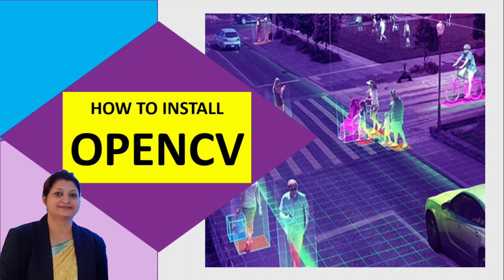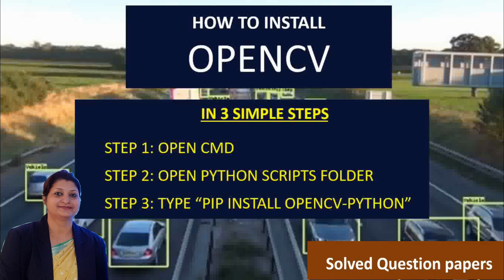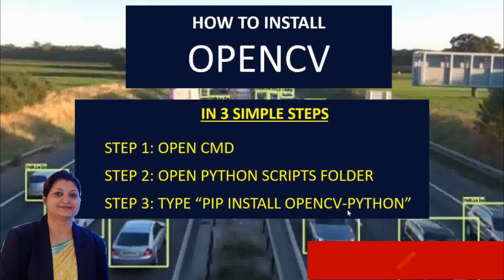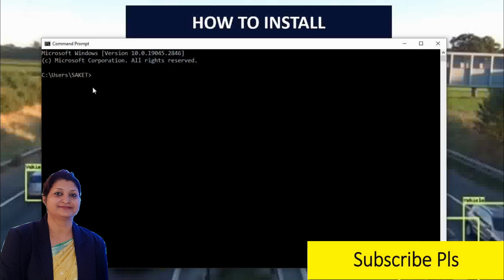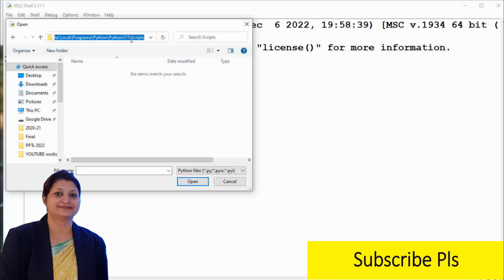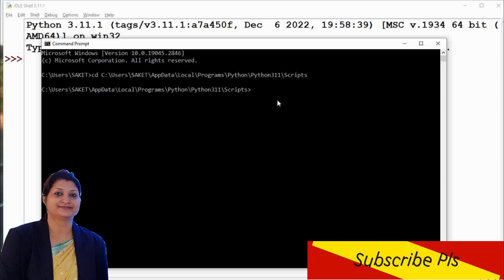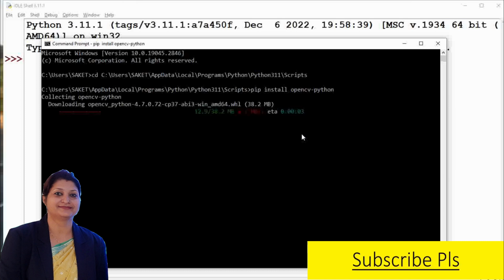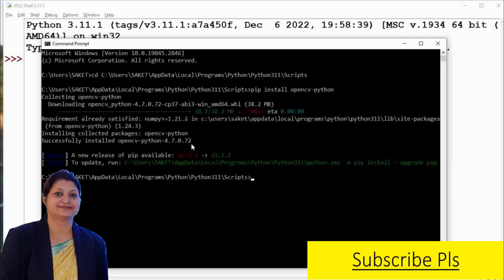How to install OpenCV using pip?